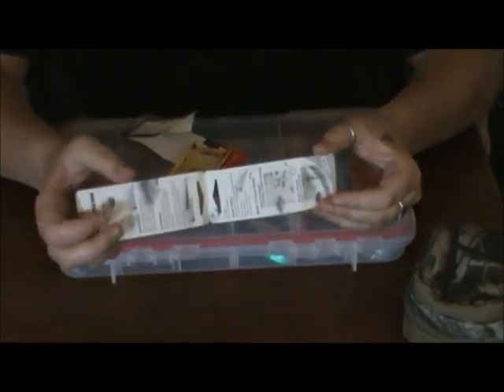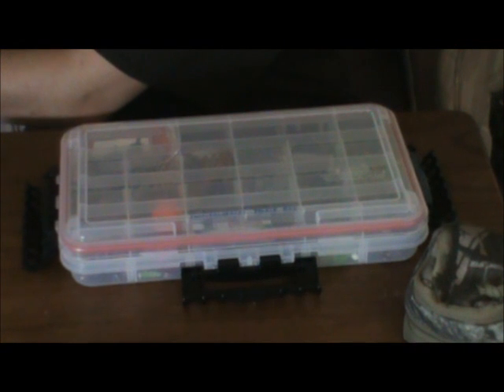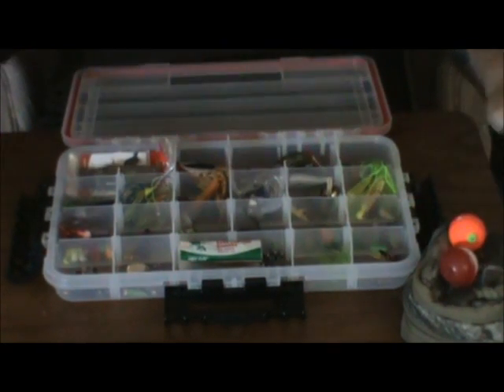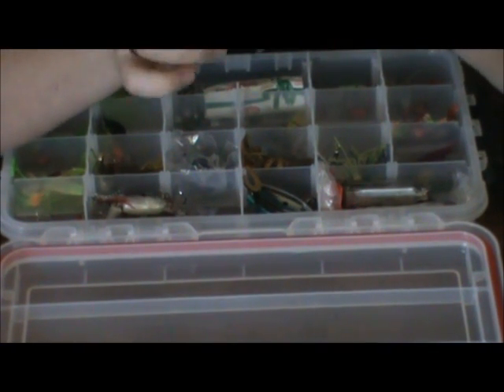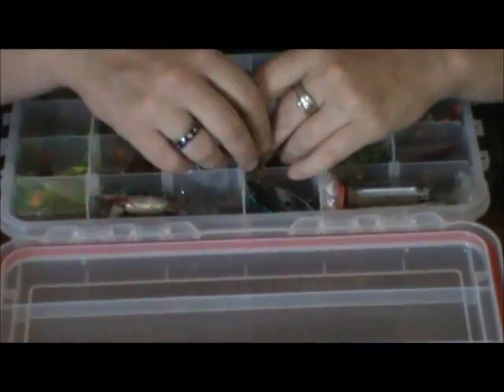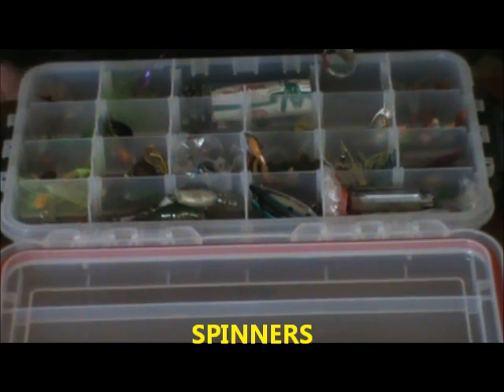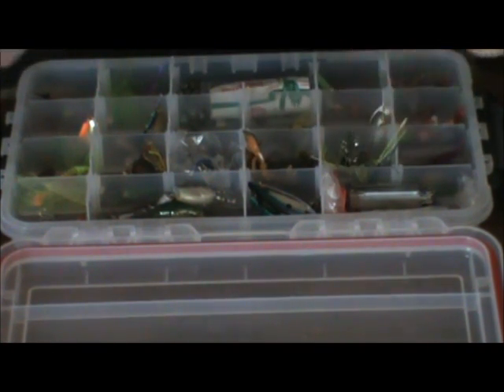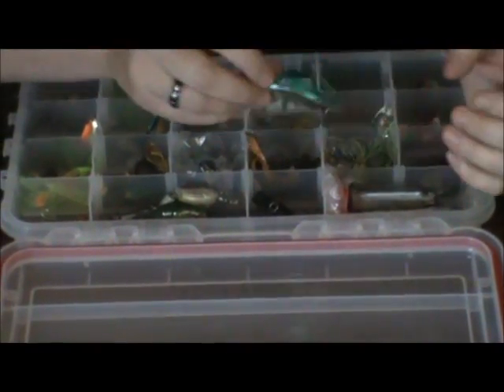Fishing Tackle 101 (Fishing 101)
Jigs, Spoons, Plastic Baits, Spinners, Spinner Baits, Poppers & Flies... everything you could want to know and more! Examples included from my own tackle box... minus the poppers :(

This video goes out to CampSmarts for encouraging me to share my knowledge here on YouTube about fishing.